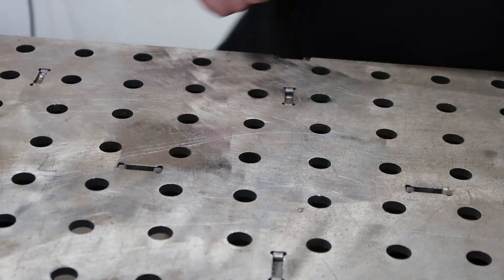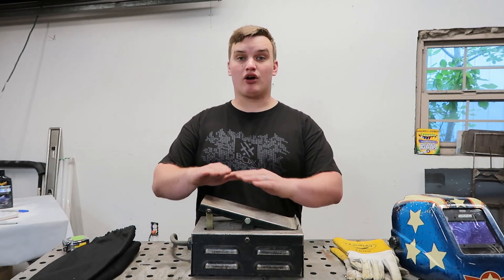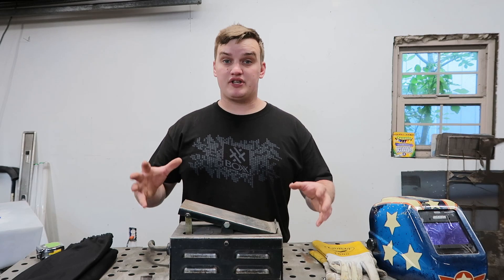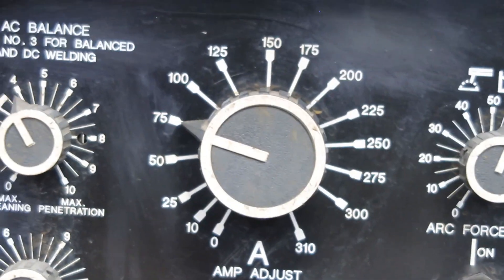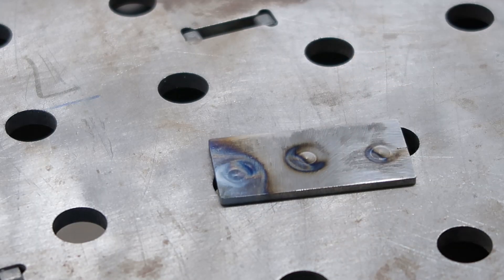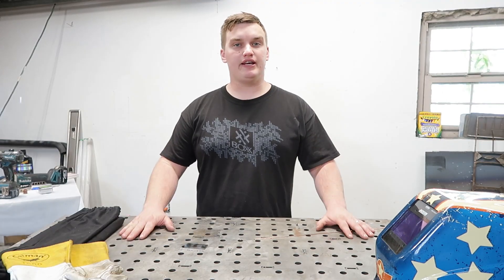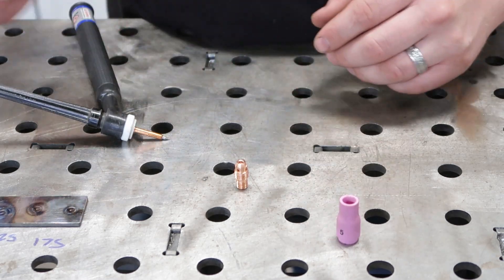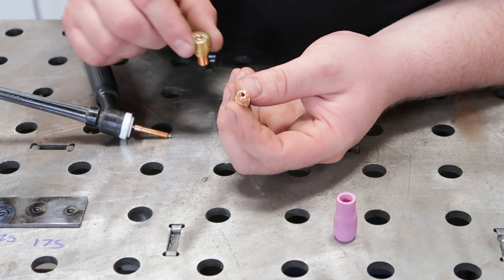Tig Weld Settings Busting the myth. That More Amps = More Heat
We will be busting a common myth that more amps = more heat .